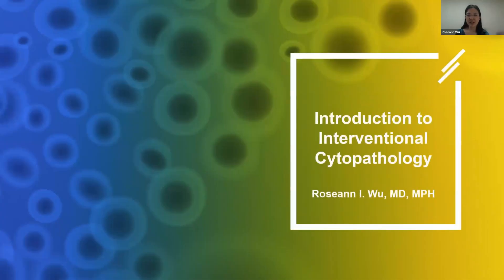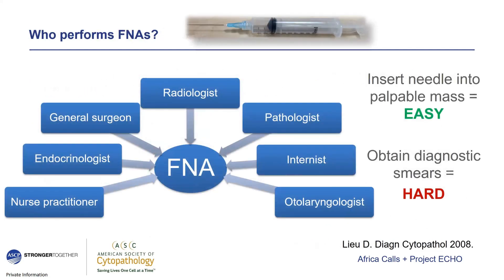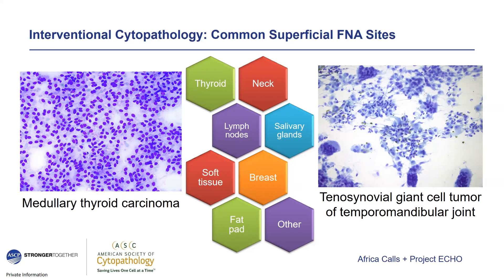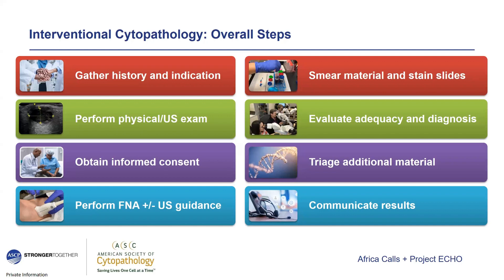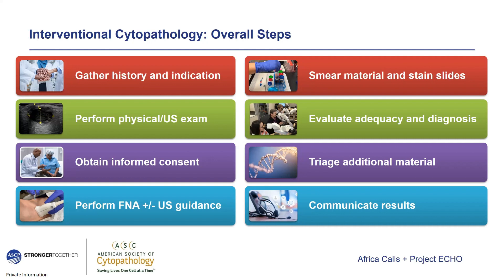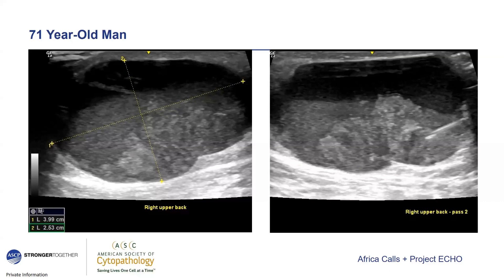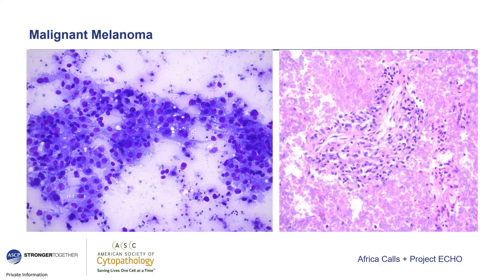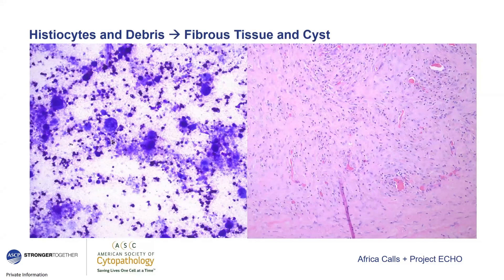ASCP Cytology Calls Intro to Interventional Cytology